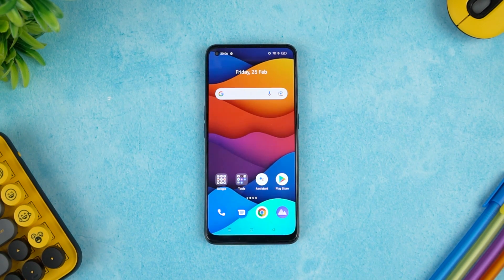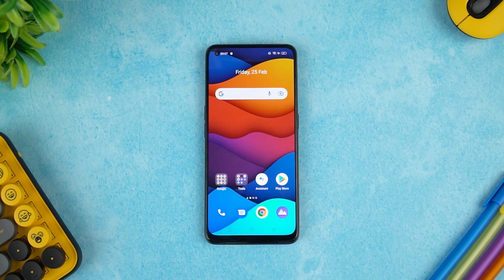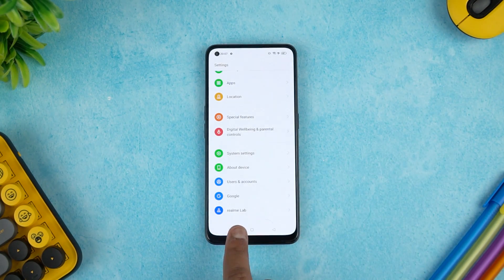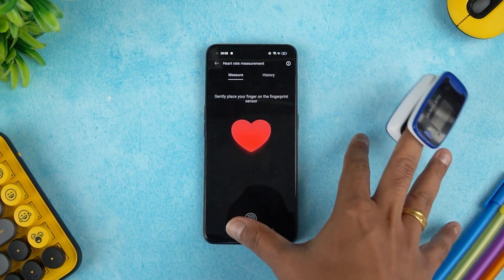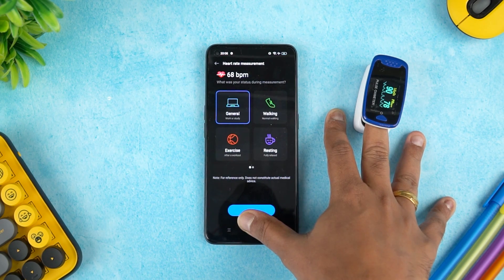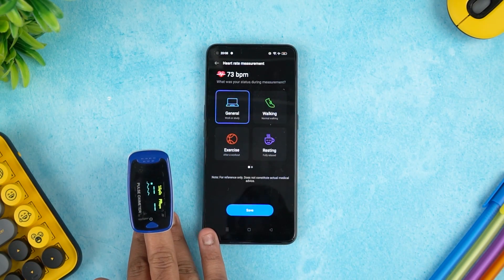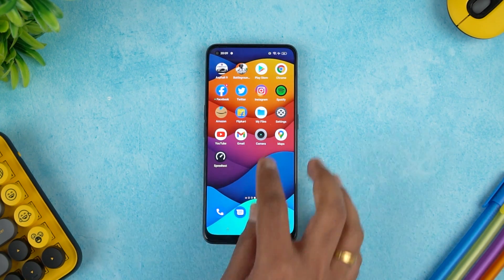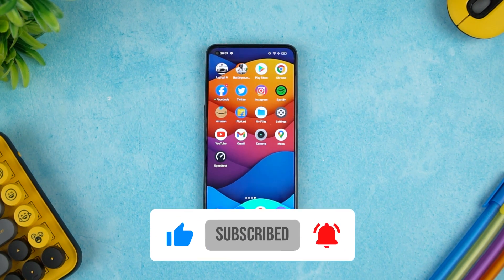Heart Rate Monitoring on Realme 9 Pro+, Is it Really accurate?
Realme 9 Pro+ comes with heart rate monitor with fingerprint scanner and here is how it works.